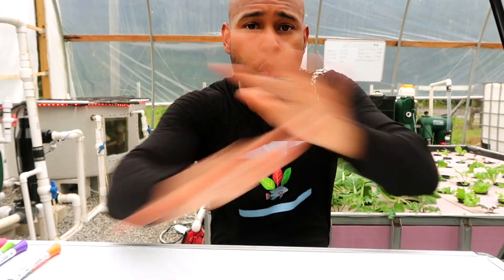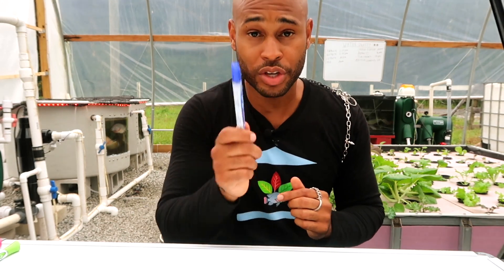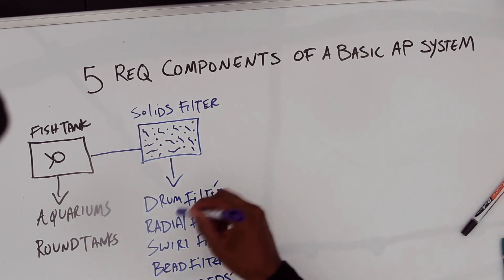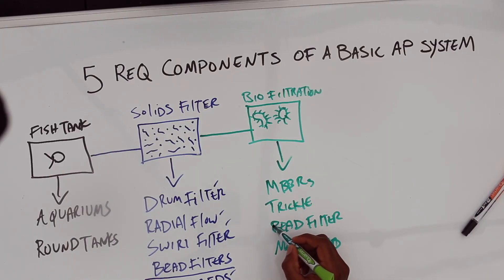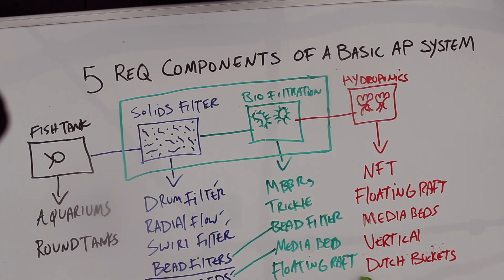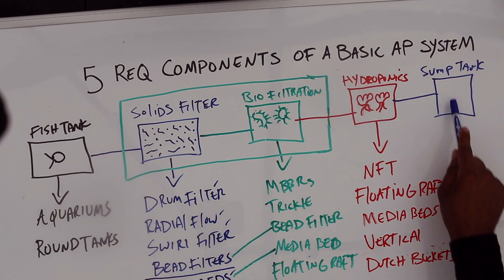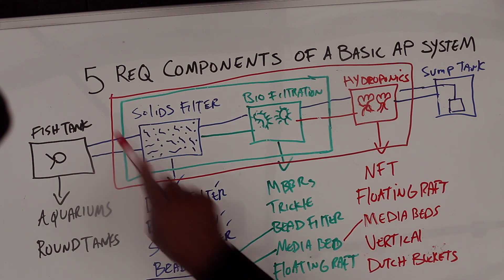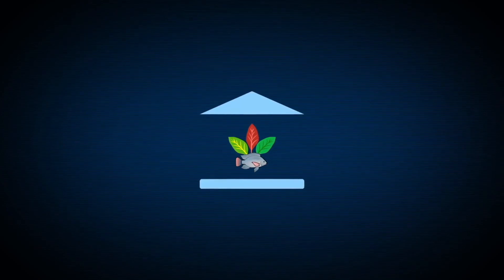AQUAPONICS: THE 5 REQUIRED COMPONENTS OF A BASIC AQUAPONICS SYSTEM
In this video we discuss the major components that makeup an aquaponics system.

This video is intended to give viewers a general idea of what is required to get an aquaponics system running and functioning properly.